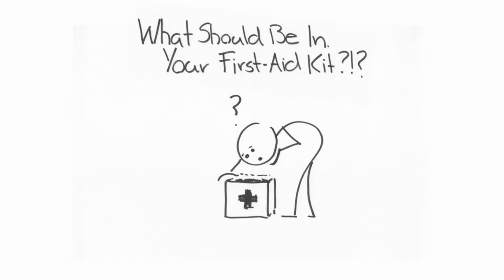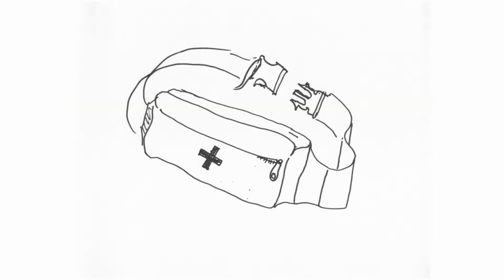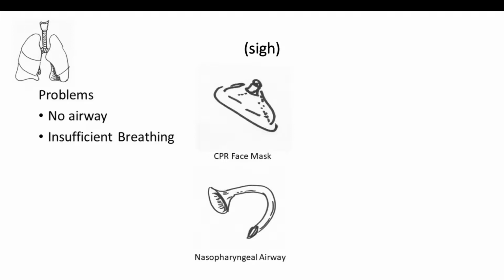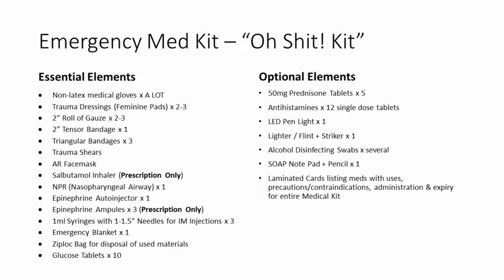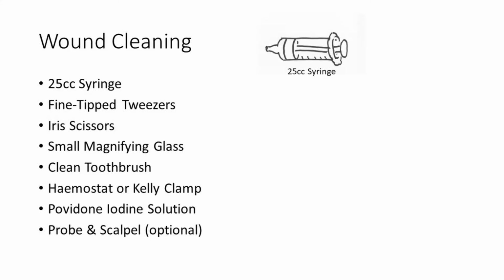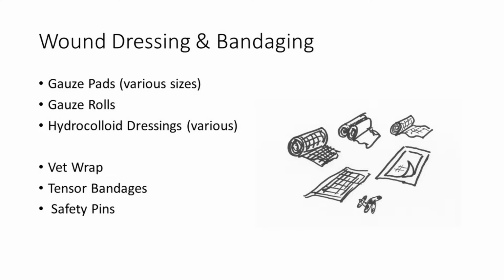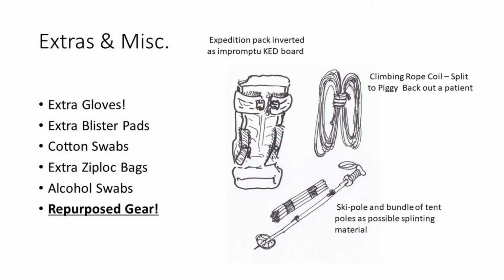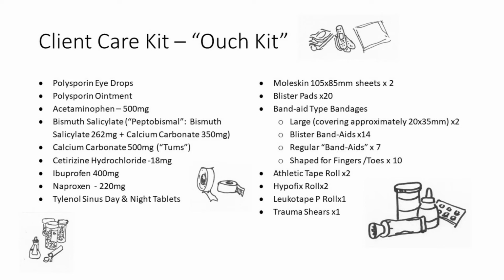What's In YOUR Medkit?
What should you carry in your backcountry medkit? Depends on who you are and where you are going but here are some ideas to start!